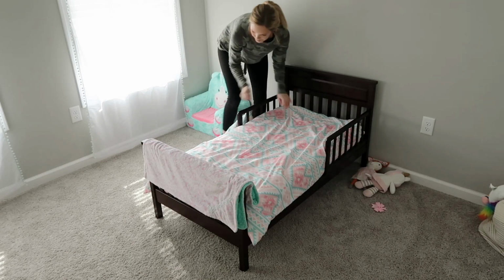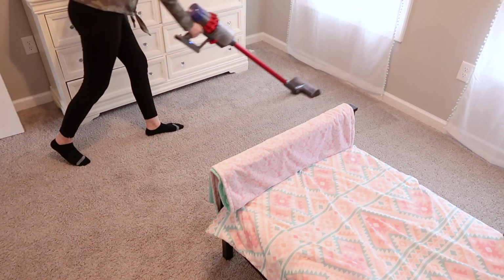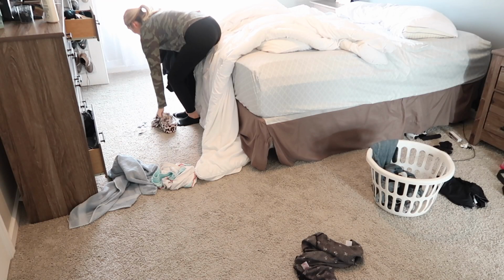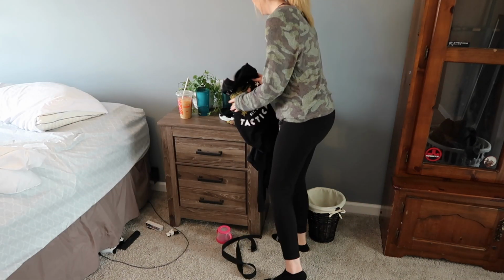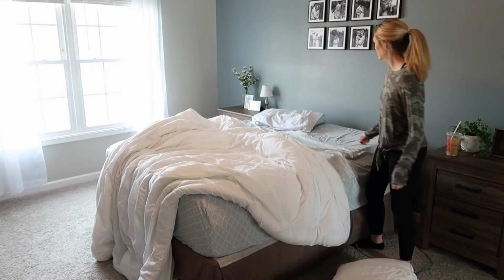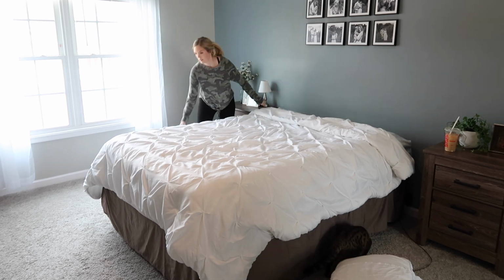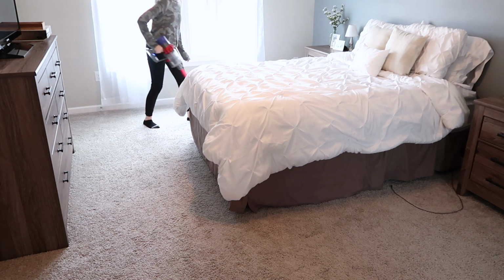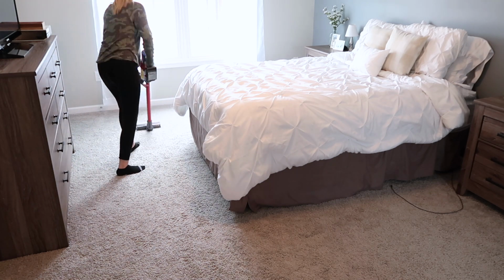DAILY CLEANING ROUTINE 2020 | EXTREME CLEAN WITH ME + SAHM HOME CLEANING MOTIVATION | House Cleaning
Daily cleaning routine 2020 In today's video I share my daily cleaning routine to give you some home cleaning motivation! I hope you guys enjoy this video and it gives you the motivation you need to get some cleaning done!

♡ My Makeup & Hair Products ♡
- Setting Powder
- Eyeshadow Palette
- Leave-in Conditioner

DAILY CLEANING ROUTINE 2020 | EXTREME CLEAN WITH ME + SAHM HOME CLEANING MOTIVATION